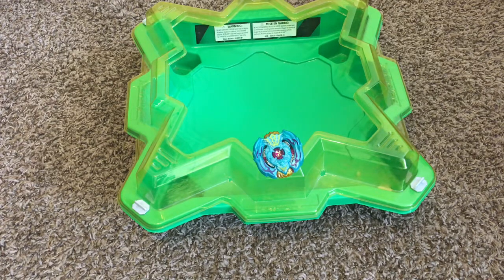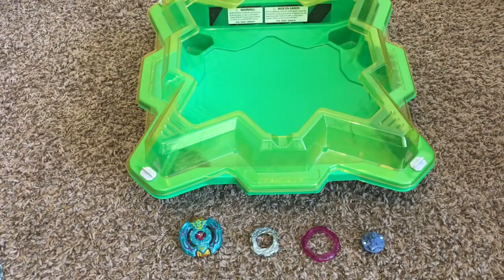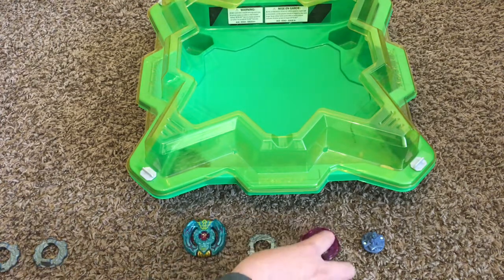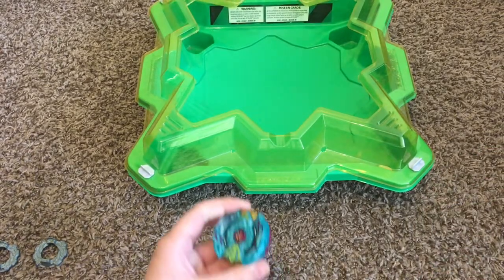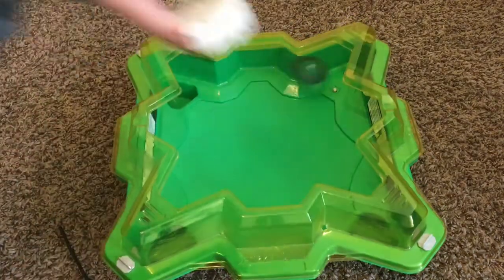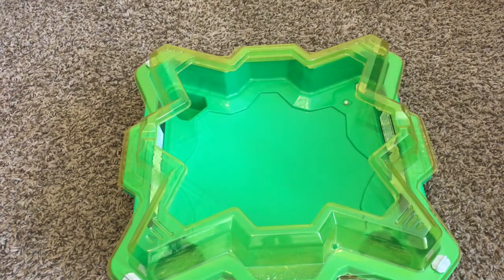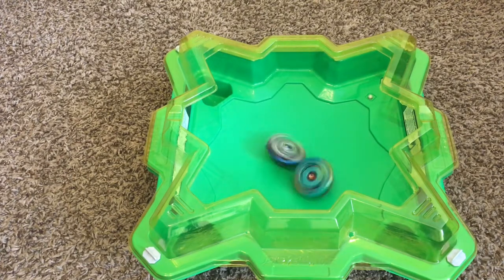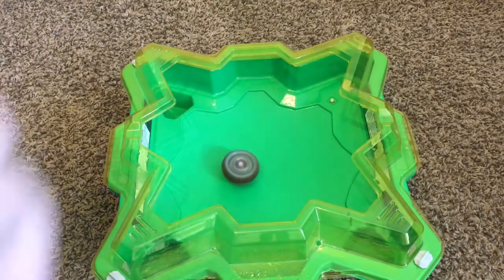Khalzar K3 .7U.Hn | Unboxing/Review | Beyblade Burst Evolution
Today I review Boom Khalzar K3 .7U.Hn (7Under Hunter).

Stats:
Attack - 8
Burst- 4
Defense - 2
Weight - 6
Agility - 5
Stamina - 1